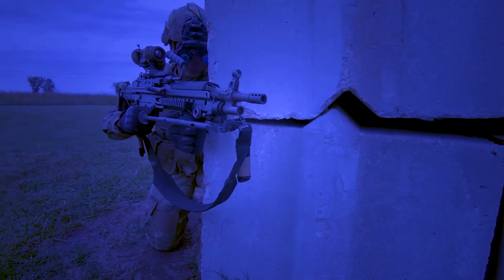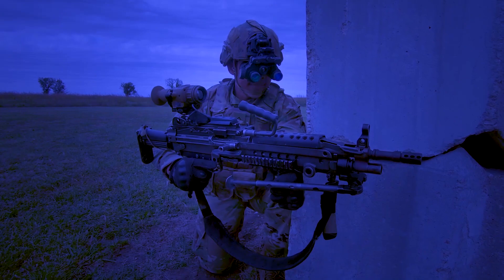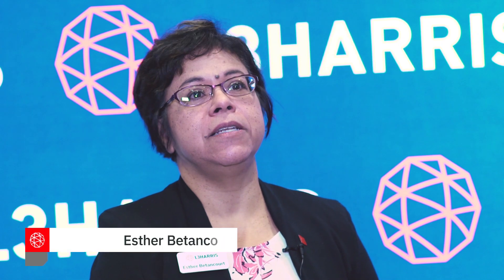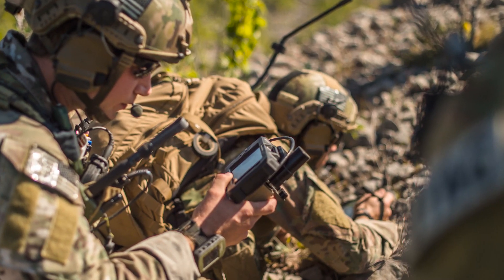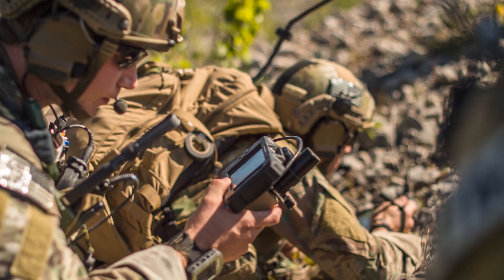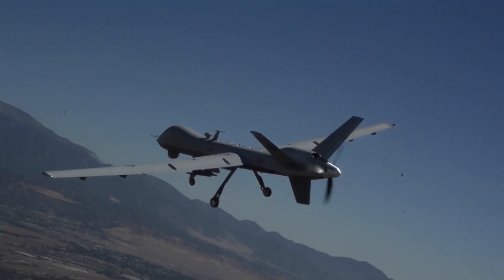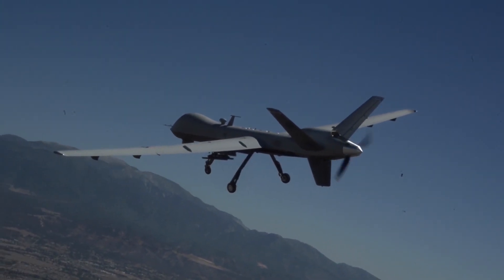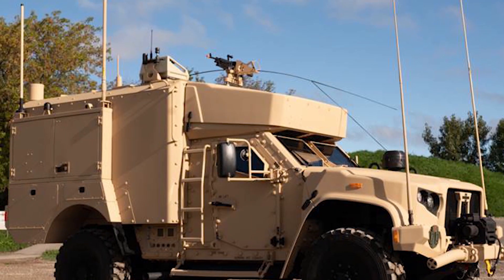Soldier Systems | L3Harris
Lynn Bollengier, VP of Warrior Mission Solutions, and Esther Betancourt, Senior Director of Internal Research and Development for the Communication Systems segment, explain the latest breakthrough innovations supporting soldier systems.